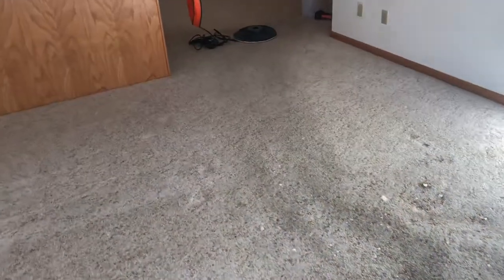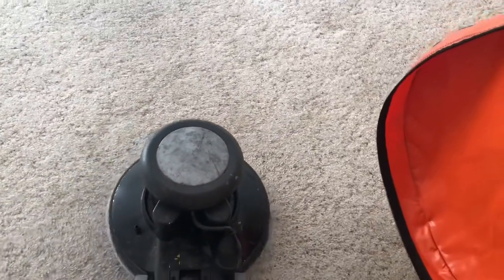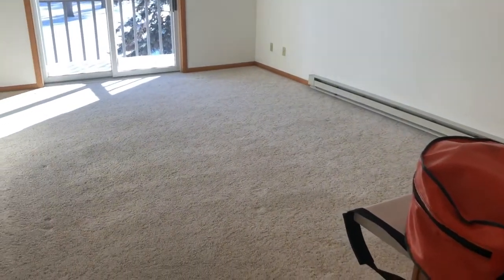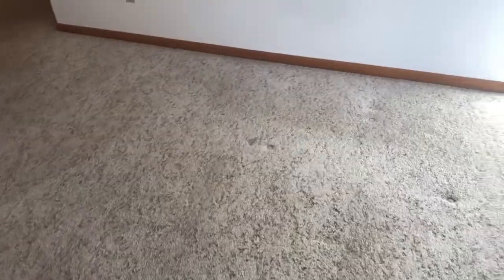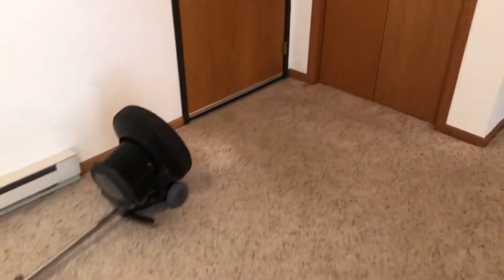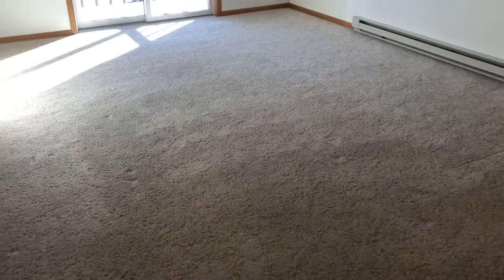VLM Cleaning with 175 and Saiger’s Oxy Encap